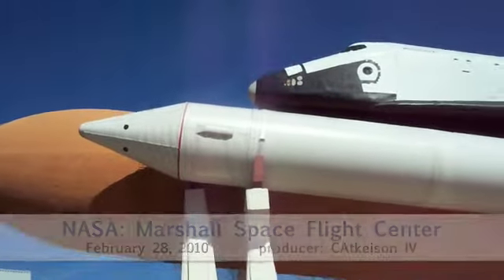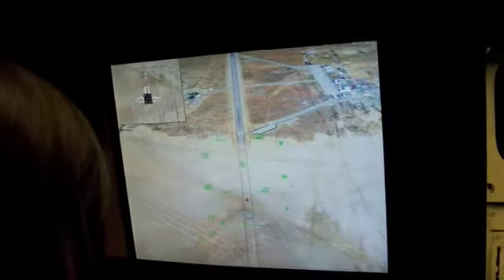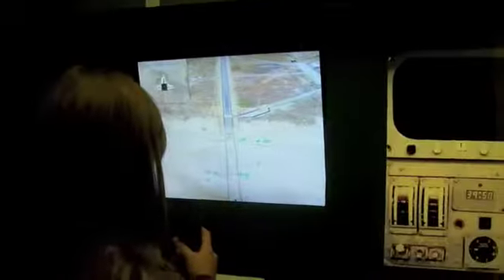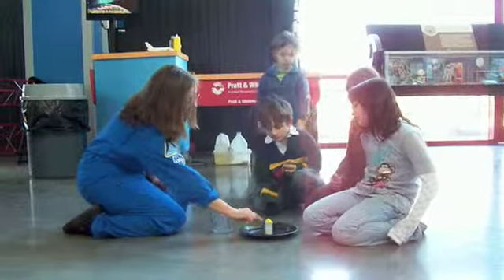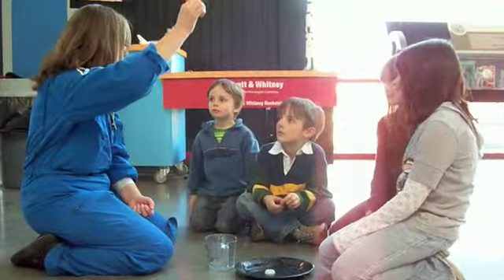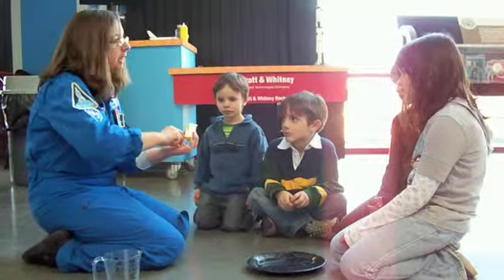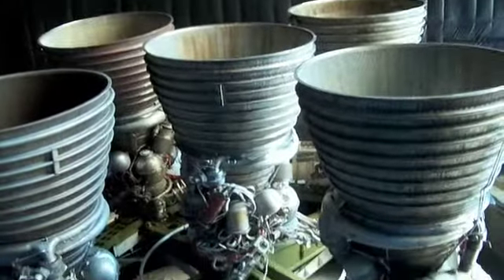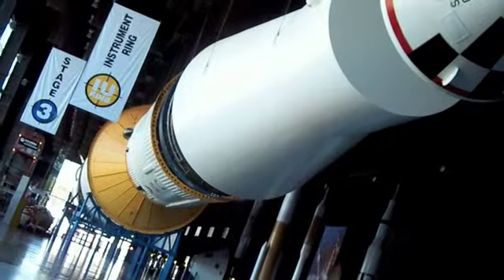NASA: Marshall Space Flight Center: 02.28.2010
SpaceLaunch News video journalist Charles Atkeison filmed and produced this highlights reel of an afternoon at NASA's Marshall Space Flight Center in north Alabama. February 28, 2010.